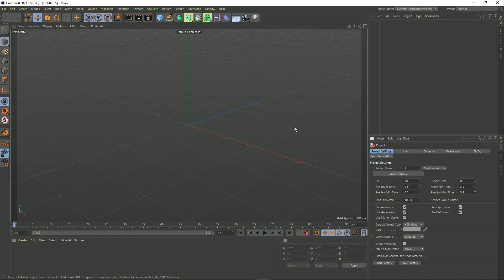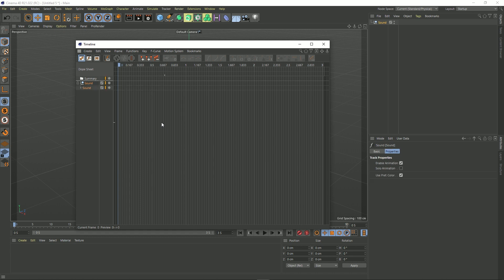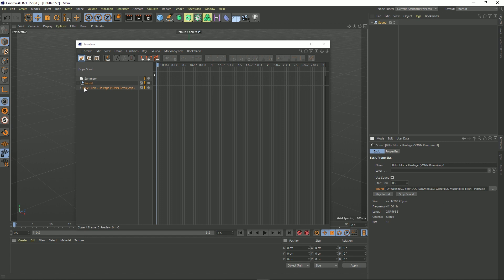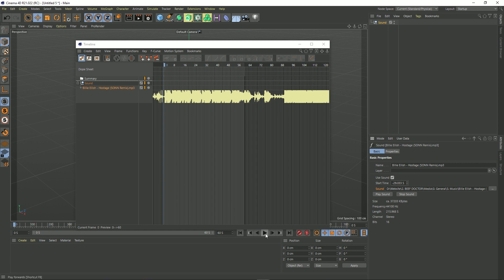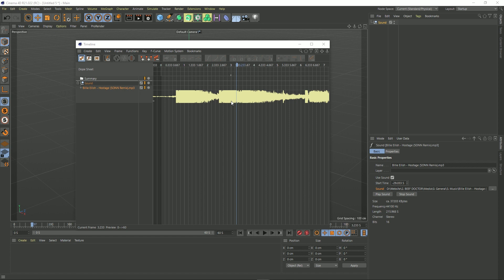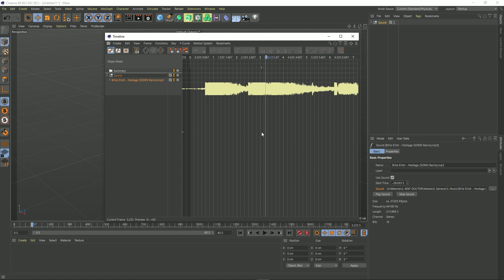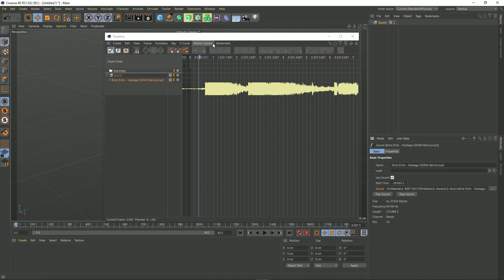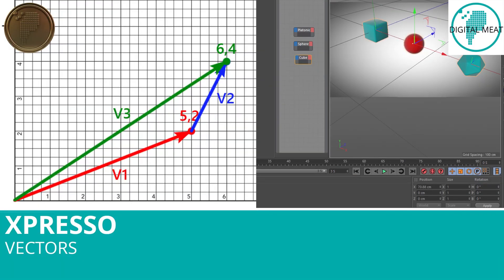Quick Tip 39: Project Soundtrack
In this C4D Quick Tip we look at how we can create a special track on the timeline, that can contain a sound file. This also has the added advantage of displaying a waveform, this makes animating to music much easier.